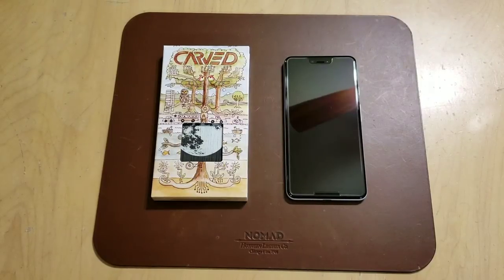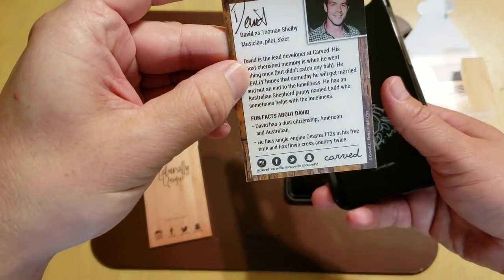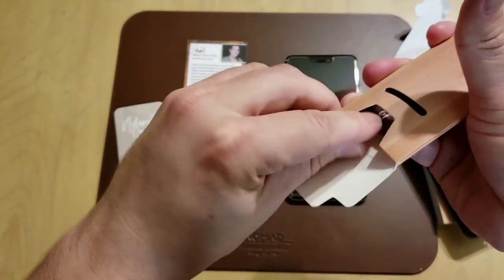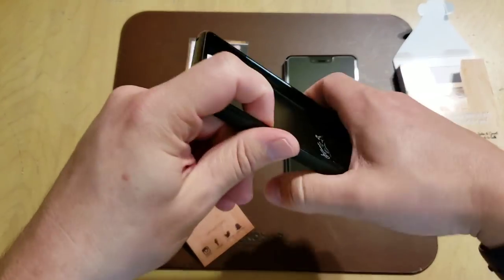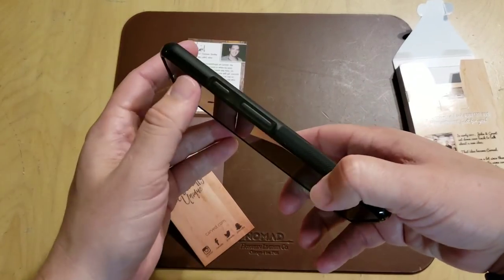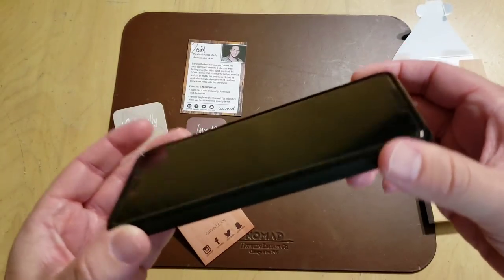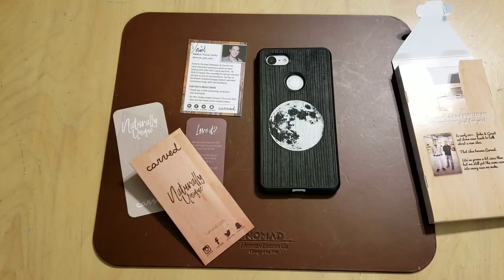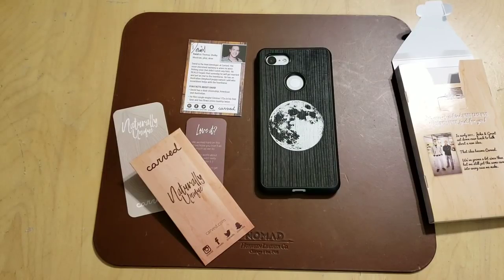Carved Case Pixel 3XL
Carved Lunar Case for the Googe Pixel 3XL - Traveler Series - $29.99

This is my review of the Carved Lunar case for the Google Pixel 3XL. The Lunar Case part of the Traveler series, which is a TPU based case with a real wood back. The case is solid all the way around. The natural wood back offers great protection, and even though the case does not have a MIL-STD drop protection rating, Carved says it should protect your phone from drops/slips/falls up to 3ft. The case is slightly water resistant. It isn't water proof (it's wood after all); but, if you accidentally drop it in the water or it gets submerged for a few seconds, all you have to do is wipe it off and allow it to air dry and it should be fine. The case has excellent grip and it has a very minimalistic form factor, which I love - huge fan of minimalistic style cases. Overall, I'm a big fan and I think you'll like it as well!